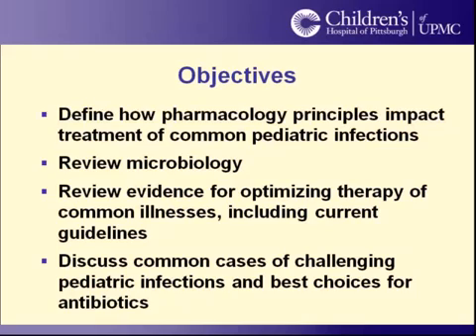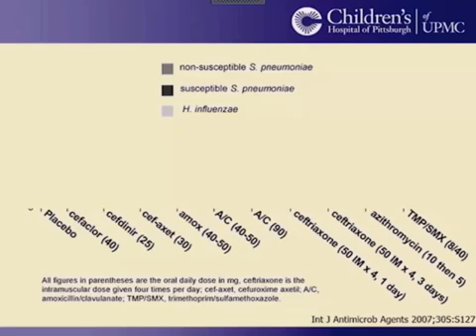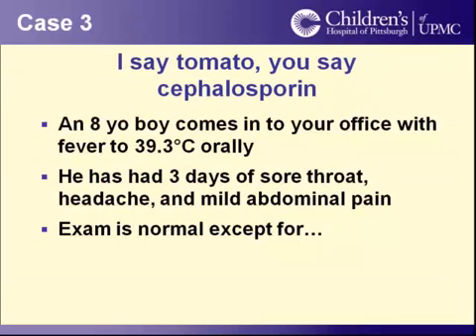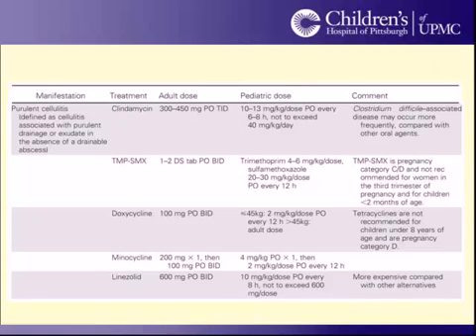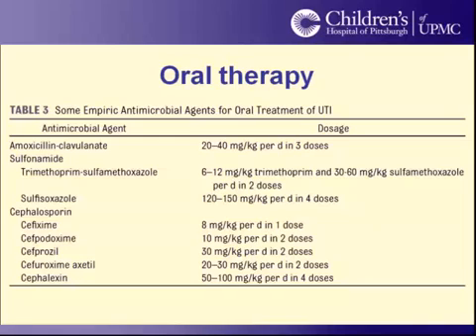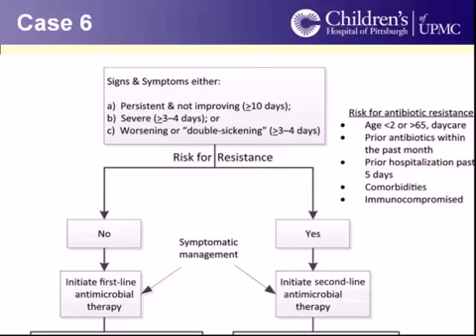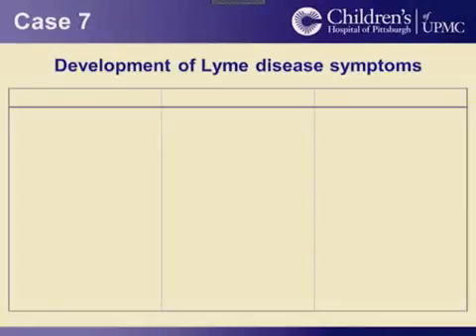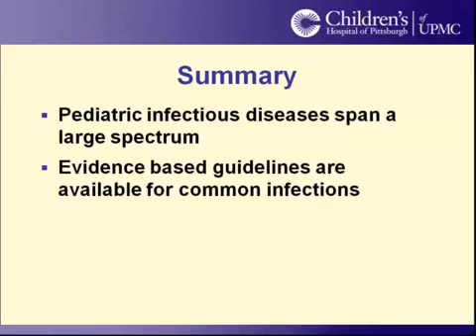UpToDate Medicine Board Review 2016 Pediatric Infectious Diseases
Pediatric Infectious disease Board Review